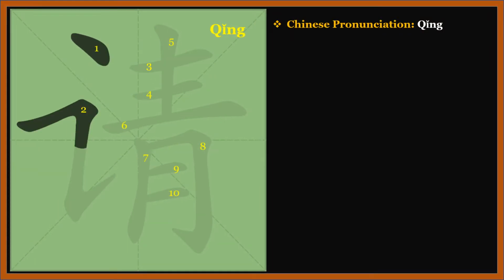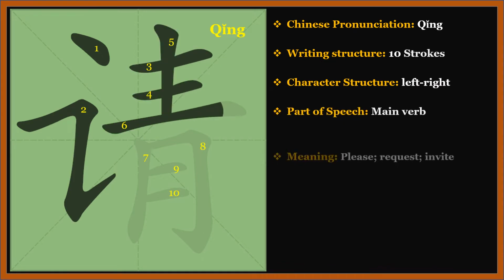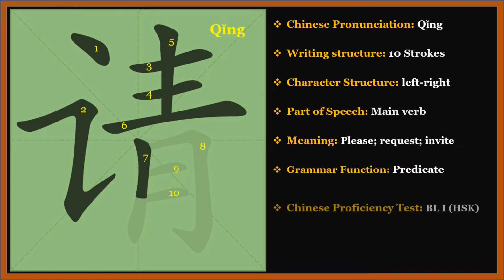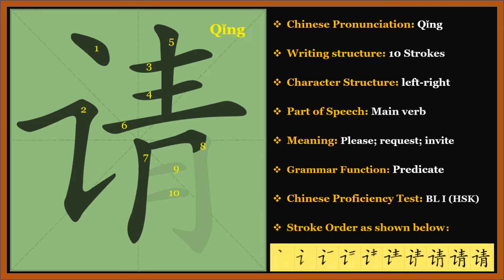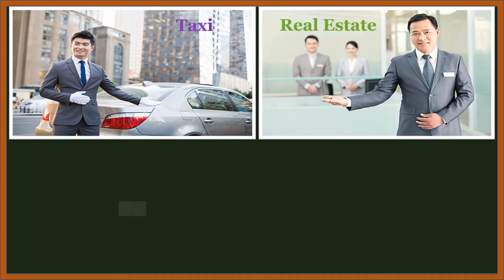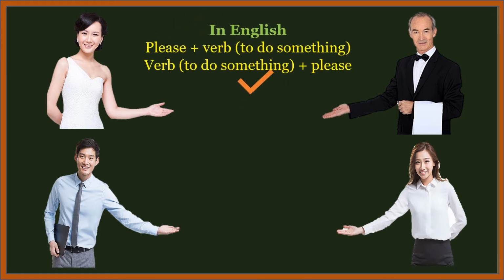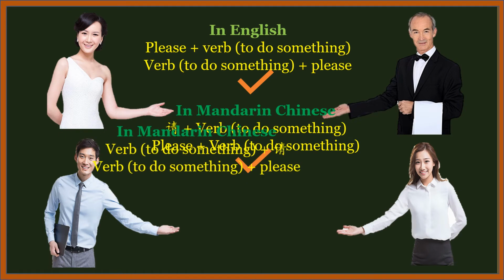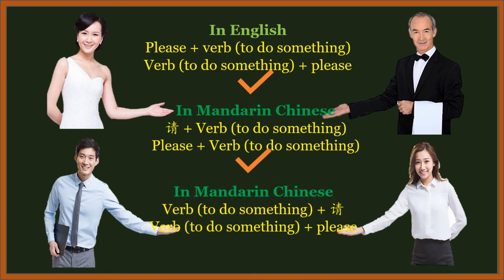A Character A Day 请 | Chinese Characters for Beginners | Learn Mandarin Chinese in a easy way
A Character A Day | How to learn Chinese Characters in an easy way | Learn Mandarin Chinese
How to memorize a Chinese Character which has multiple meanings.
This video offers you a unique way for Beginner Level learners to learn Chinese characters.

以独特的视角诠释汉字多音字的记忆方法。从中得到的启发可令您的汉语学习一帆风顺！